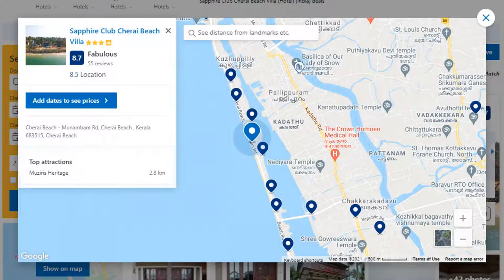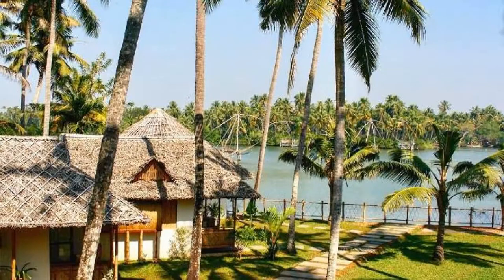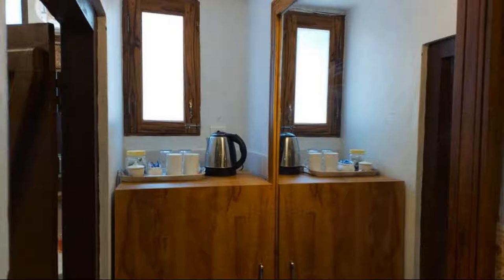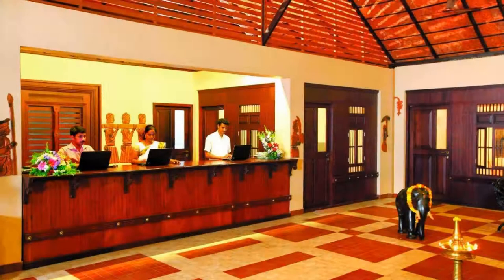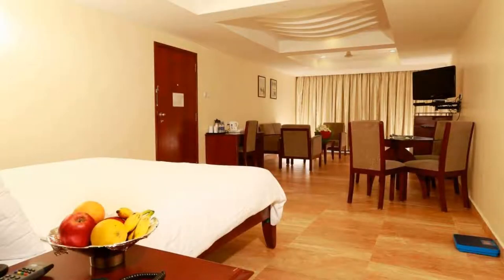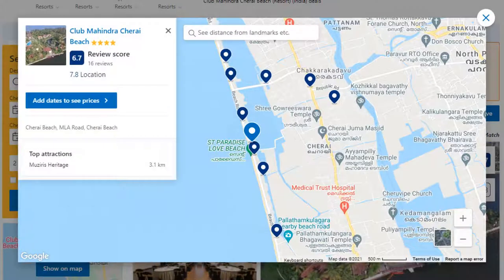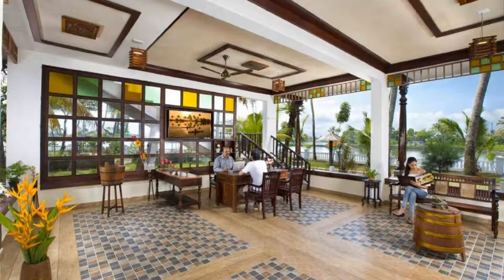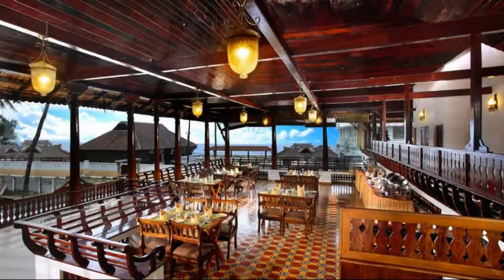Top 10 Recommended Hotels In Cherai Beach | Best Hotels In Cherai Beach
4) Sea View Resort- Esha Heritage Inn, Cherai Beach

Queries Solved:
1) Top 10 Recommended Hotels In Cherai Beach
2) Top 10 Hotels In Cherai Beach
3) Top Ten Hotels In Cherai Beach
4) Top 10 Romantic Hotels In Cherai Beach
5) 10 Best Hotels For Couples In Cherai Beach
6) Hotels In Cherai Beach
7) Best Hotels In Cherai Beach
8) Top 10 Luxury Hotels In Cherai Beach
9) Luxury Hotel In Cherai Beach
10) Luxury Hotels In Cherai Beach
11) Luxury Stay In Cherai Beach
12) Top 10 4 Star Hotel In Cherai Beach
13) Best 4 Star Hotel In Cherai Beach
14) 4 Star Hotel In Cherai Beach

Track Title: Fiesta de la Vida
Artist: Aaron Kenny